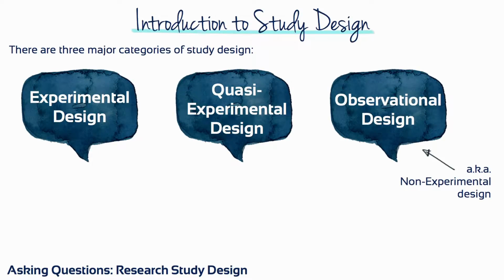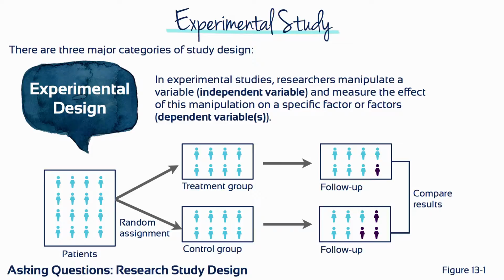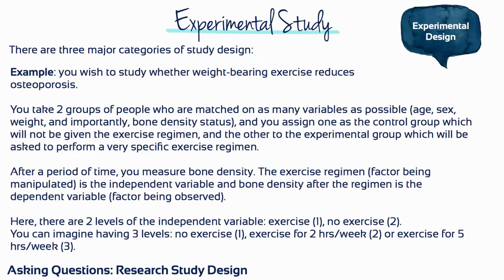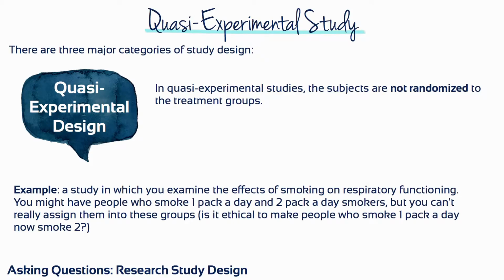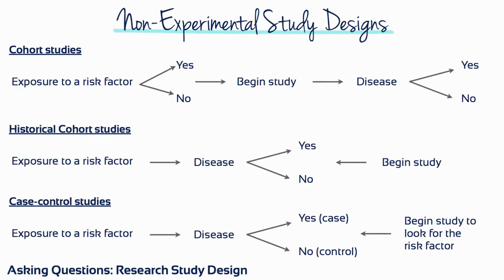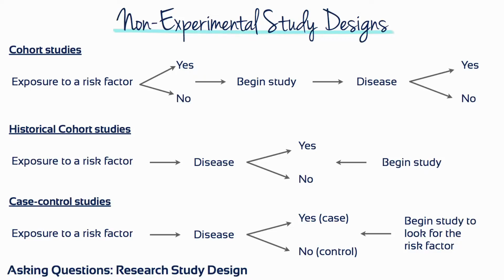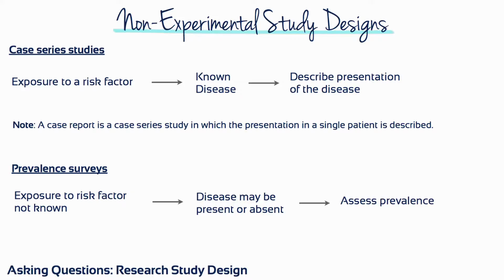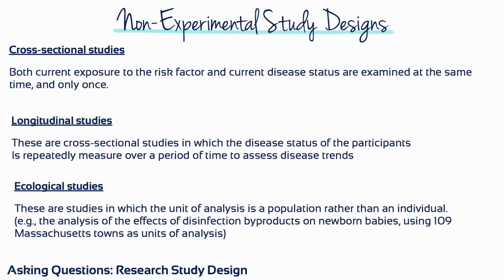My Edited Video